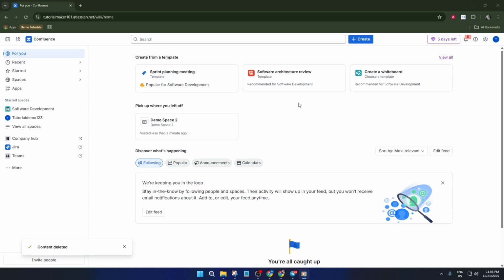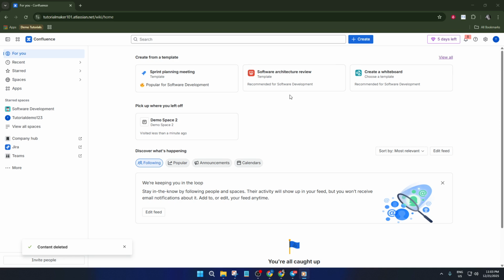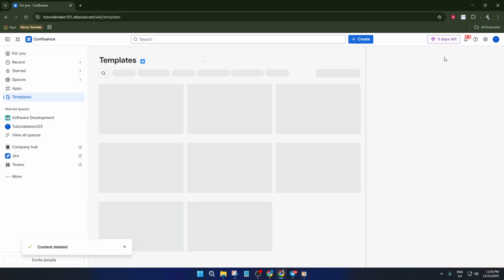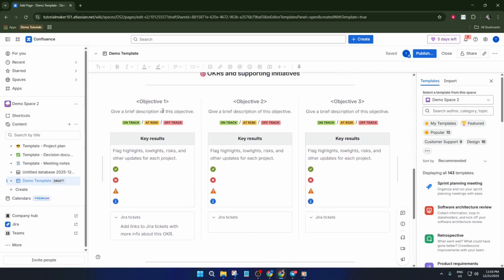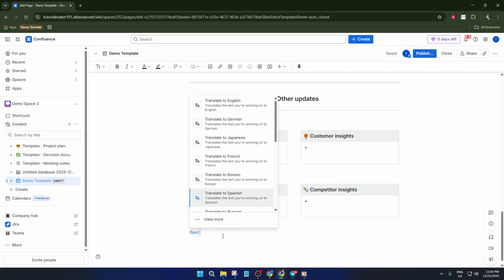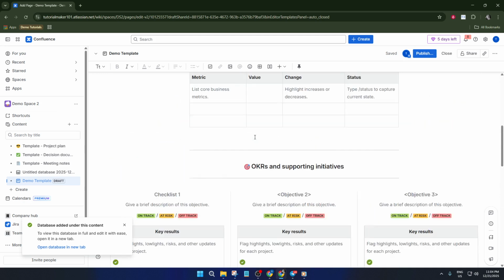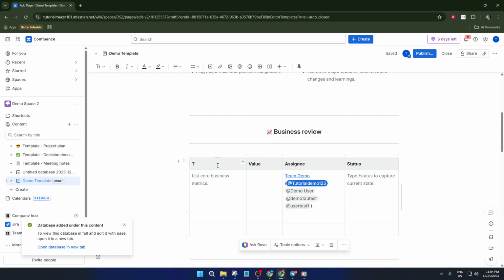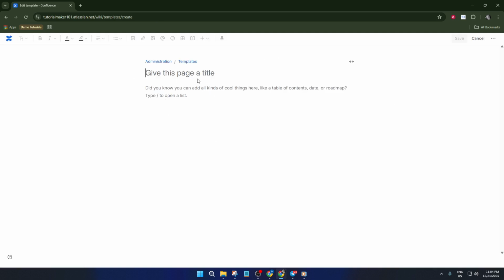How to make a template in Confluence (Fast Fix)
Unlock the full potential of Confluence by learning how to create professional, reusable templates! In this tutorial, we’ll walk you through every step to design a great template in Confluence that streamlines your project documentation, meeting notes, and more.

Features Covered: Custom layouts, macros, smart fields, automation, template sharing.
Supported Platforms: Confluence Cloud, Server, and Data Center (Web/Desktop).